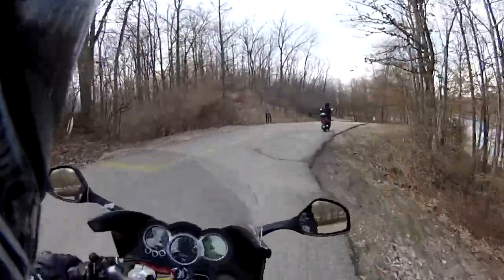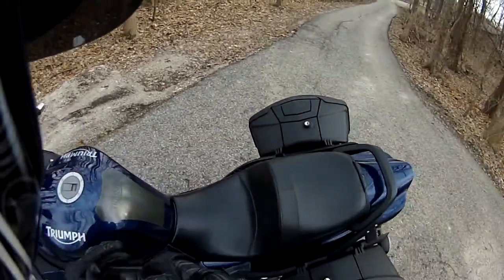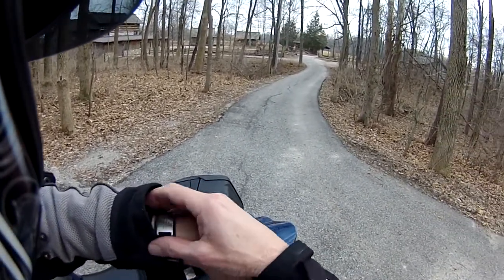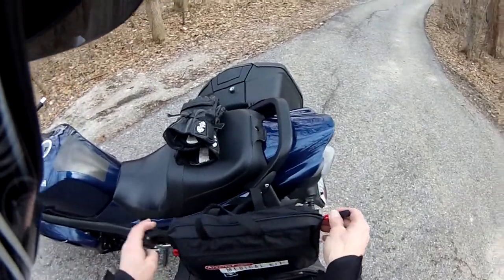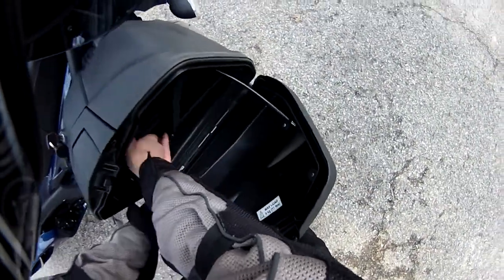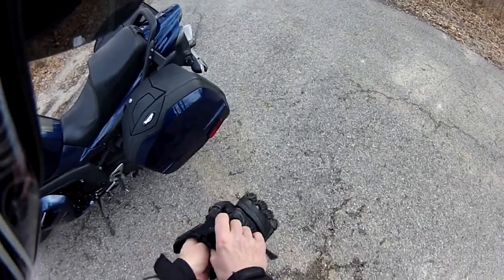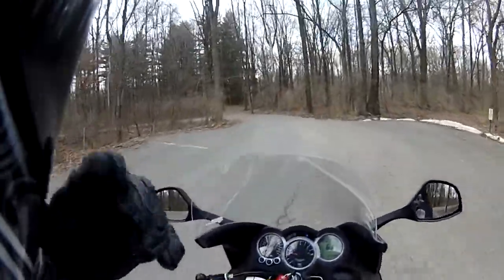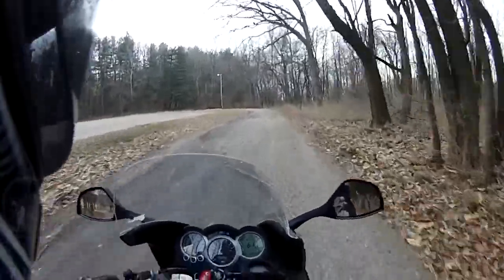ICE (In Case of Emergency)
This has been on my mind for a long time and it just popped into my head while I was out and about. Cell phones are great but...